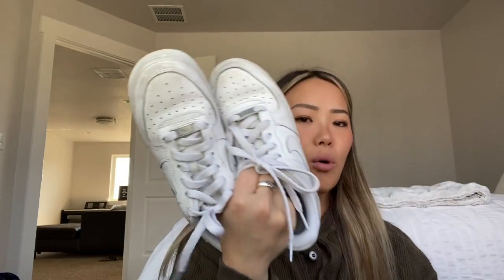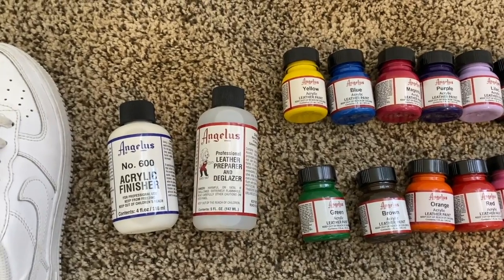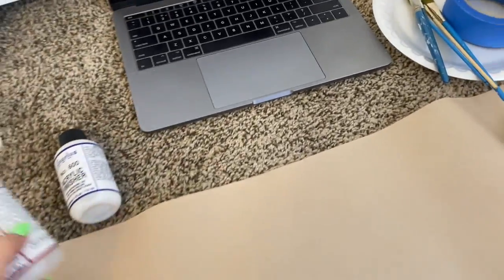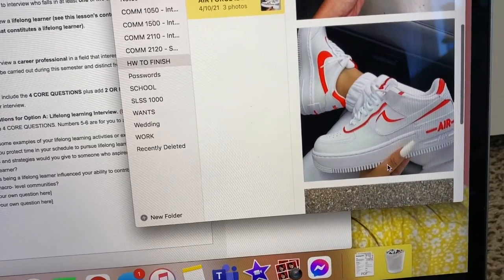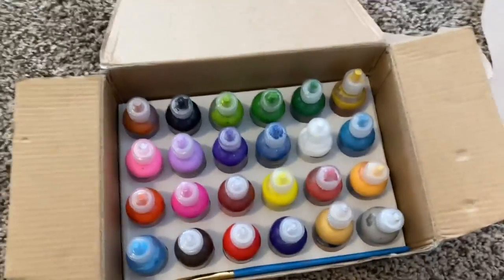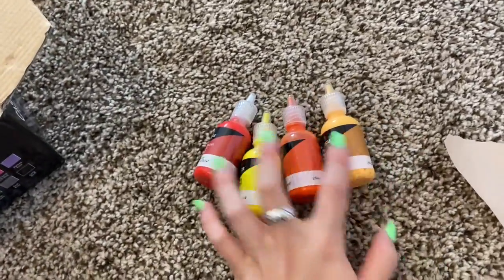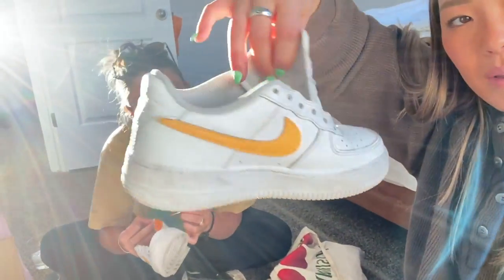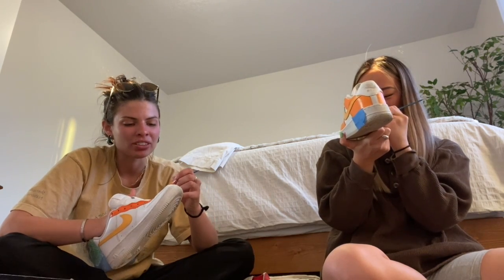Painting my Air Force1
DIY on how I painted my AirForce1's! Videos are a work in progress and I usually give up editing by the end lol so feedbacks are appreciated. God bless.